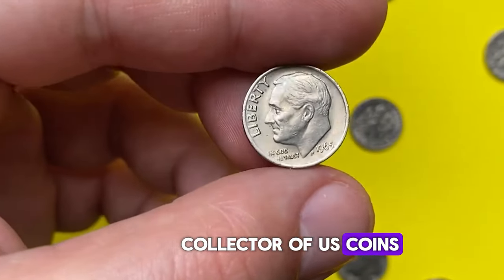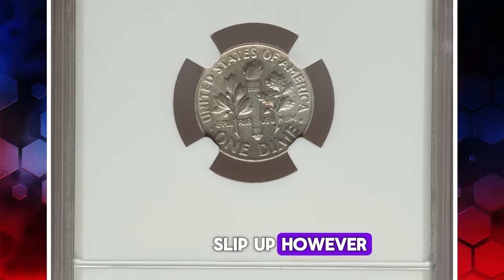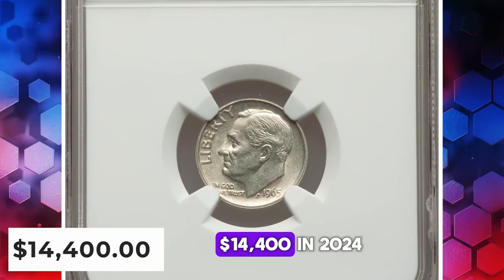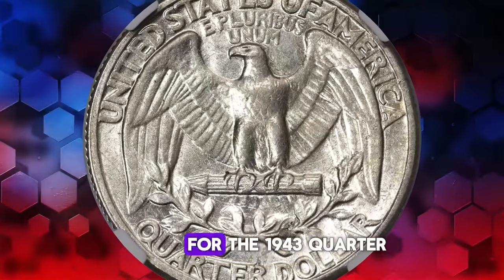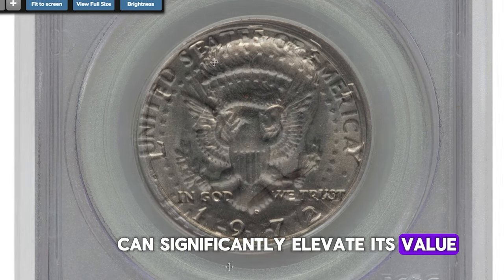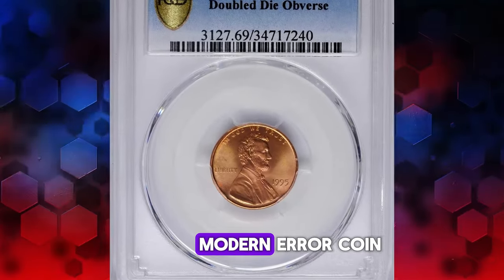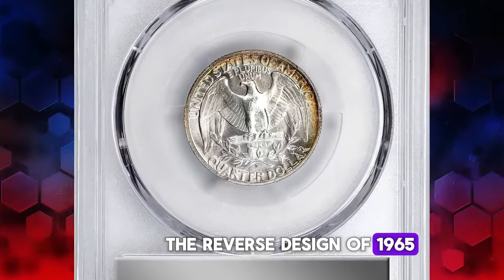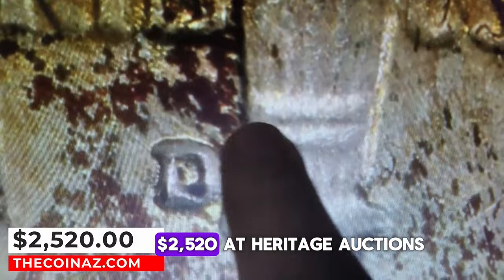Rare and Valuable Coins in Your Pocket Change? Here’s How to Tell!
In this video, we'll show you how to spot the most valuable coin in your pocket change right now. Learn how to identify rare and valuable coins with these tips!